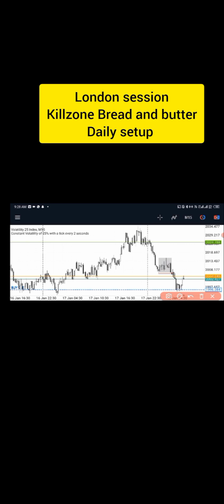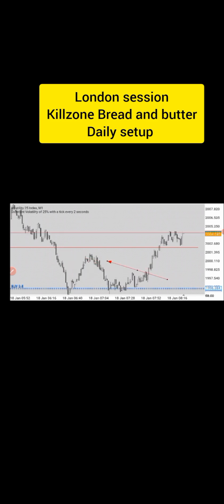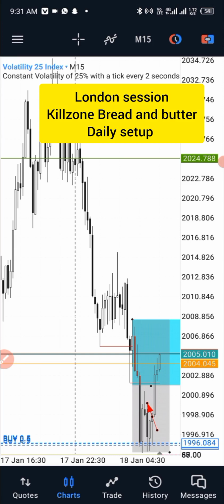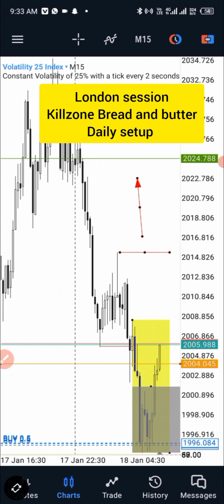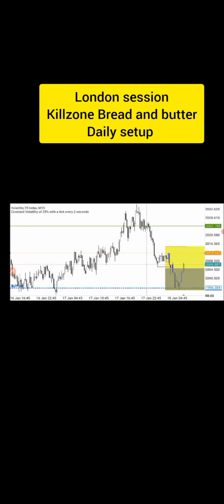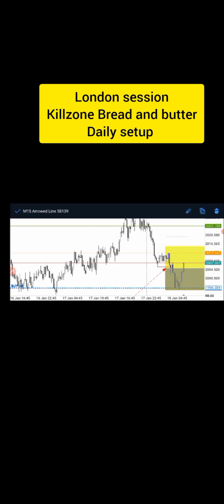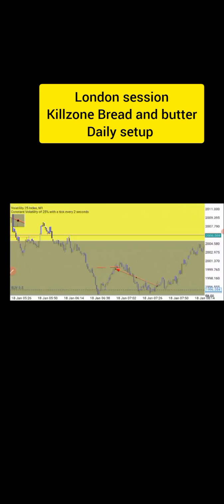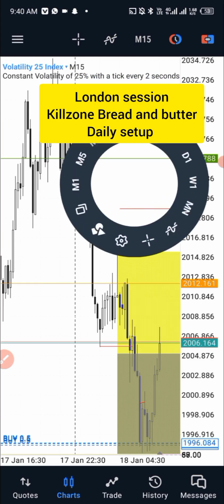ICT London Killzone Strategy: Your Key to Consistent and Massive Profits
Discover the ICT London Killzone Strategy, your key to consistent and massive profits in the financial market! This proven trading strategy has helped countless traders achieve success and we're excited to share it with you. Watch the video now to learn how to implement this strategy in your own trading and start seeing profitable results. Don't miss out on this opportunity to take your trading to the next level!
In this shocking video, we'll unveil the 2024 London Killzone strategy and how you can be profitable trading it.    We will also discussed the financial implications on your trading account.  This is a must for anyone who want to be profitable trading the financial market  in 2024. Stay informed and stay safe.

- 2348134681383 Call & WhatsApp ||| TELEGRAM